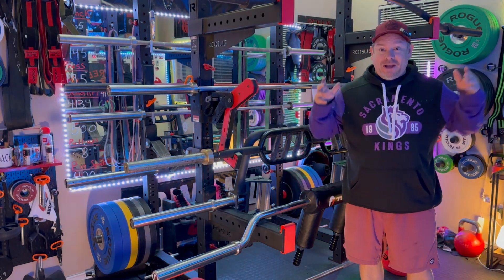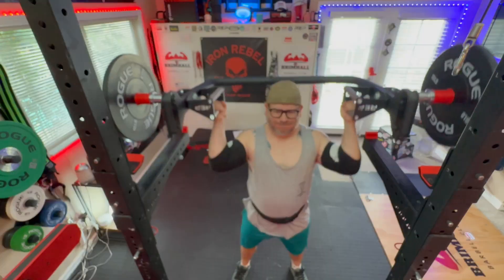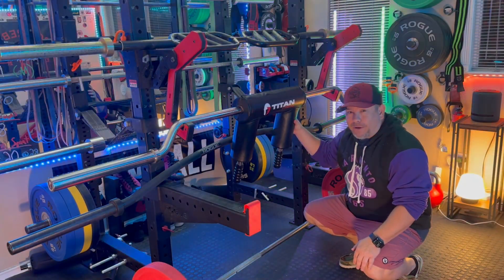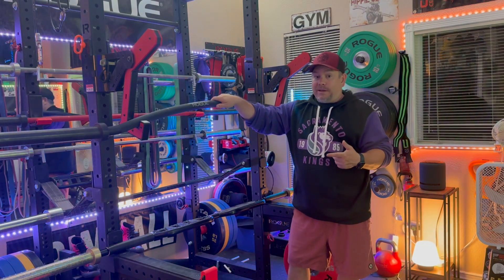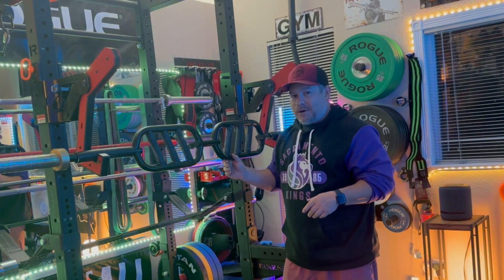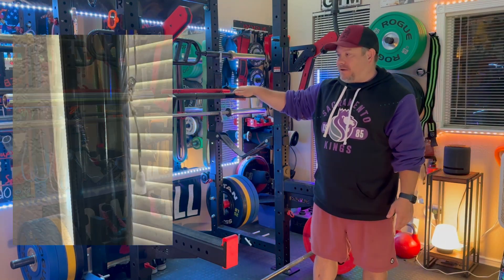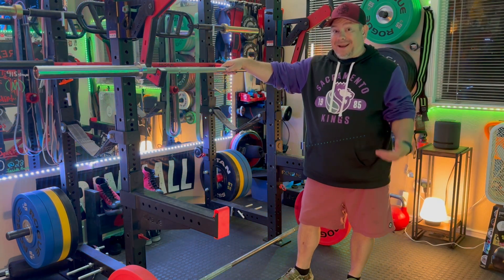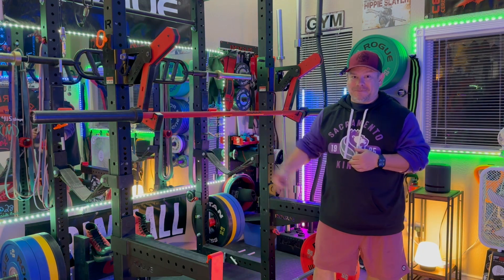Ranking my top 10 barbells